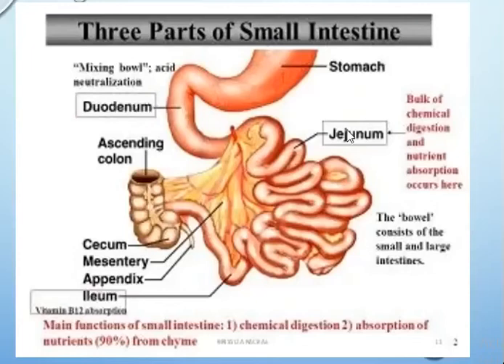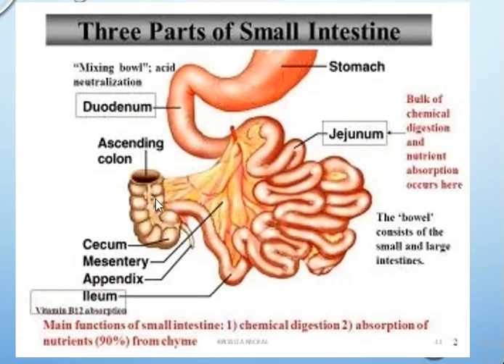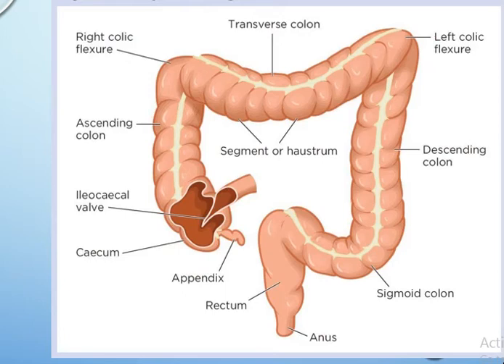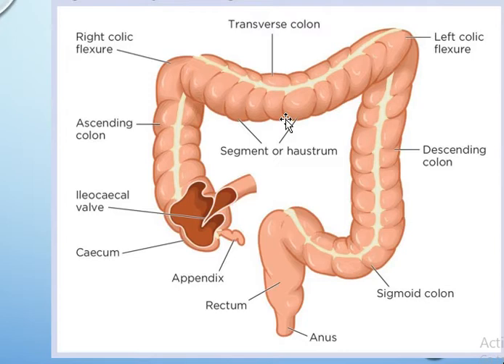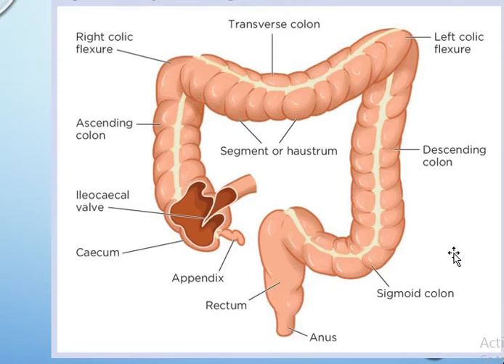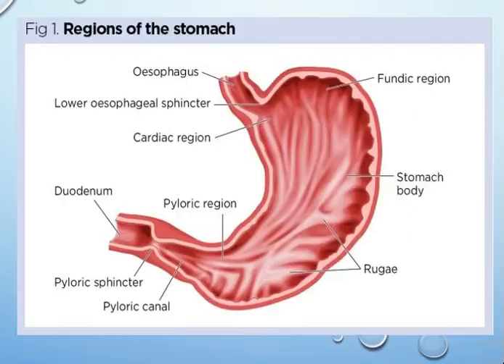Part 3 Anatomy and physiology of GIT